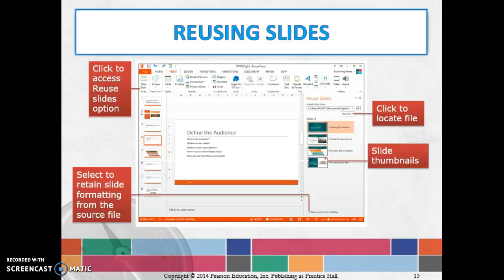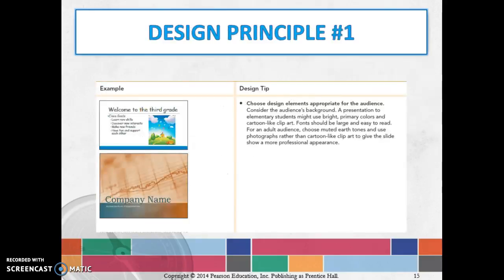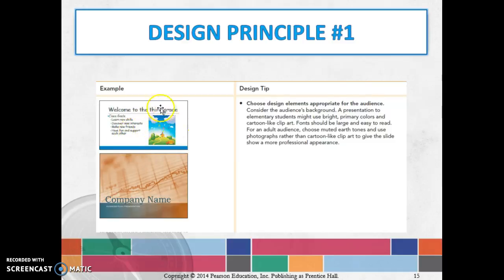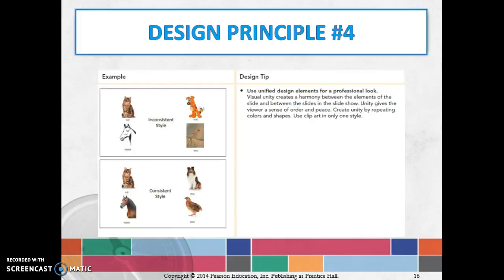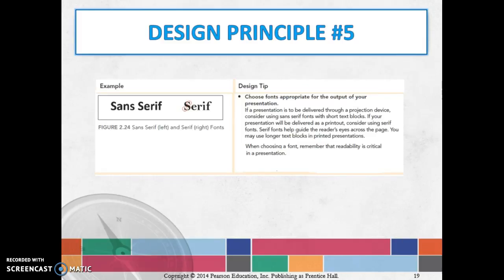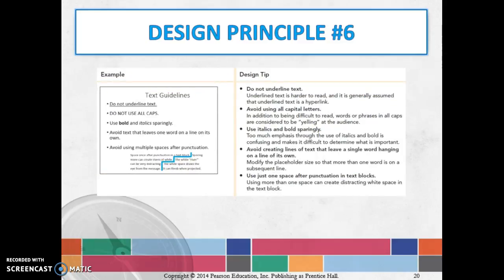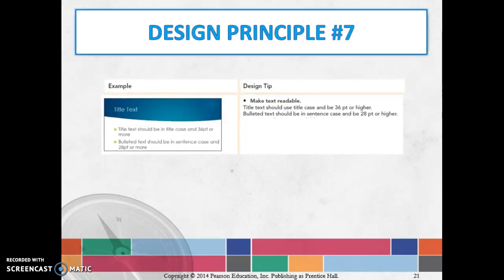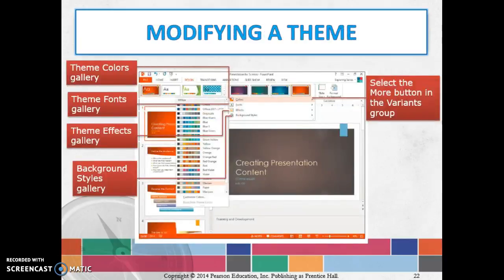Advanced Computers III - Week Four Presentation